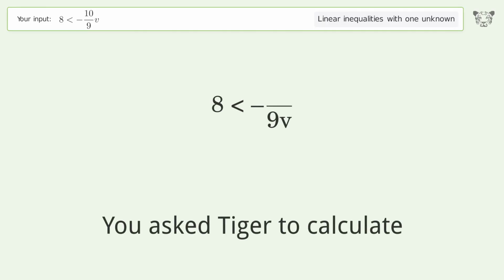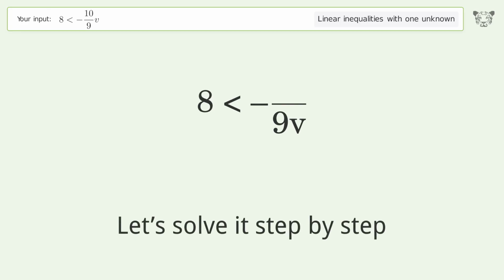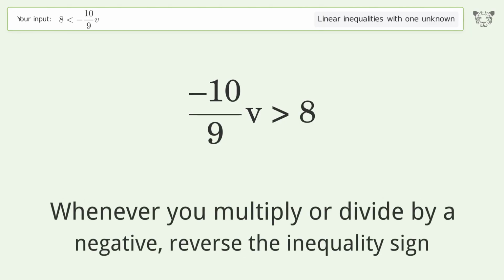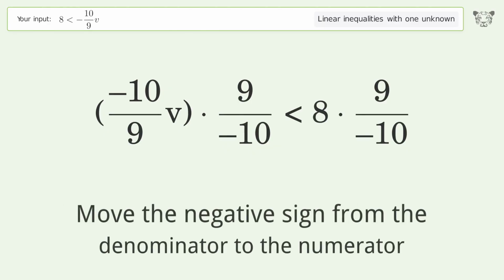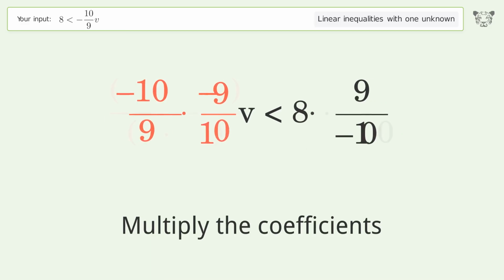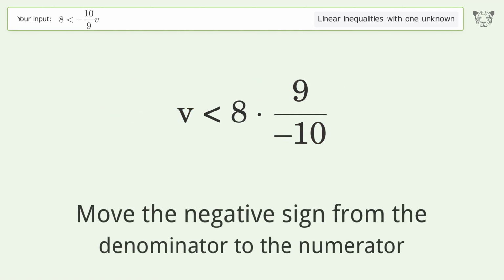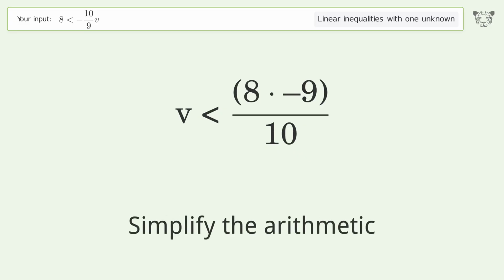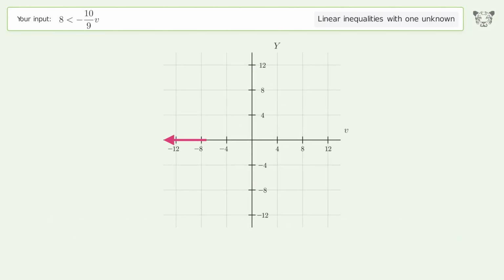8 less than -10/9v - Solve linear inequalities with one unknown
Solve 8 less than -10/9v: Tiger Algebra shows you how to solve linear inequality 8 less than -10/9v, with clear, step-by-step explanations.